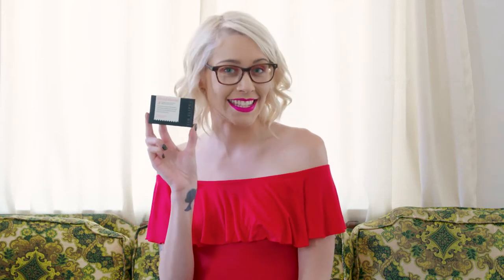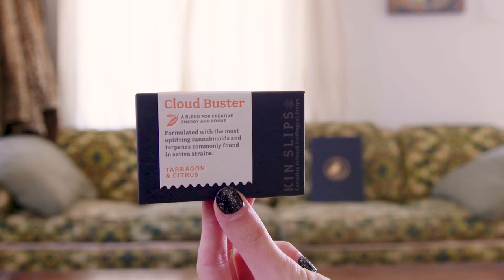Edible Review: Kin Slips Cloud Buster Strips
My first impression of Kin Slips Cloud Buster Strips

Kin Slips is an award winning edible company based in Los Angeles, California.

What did you think of this live reaction video?